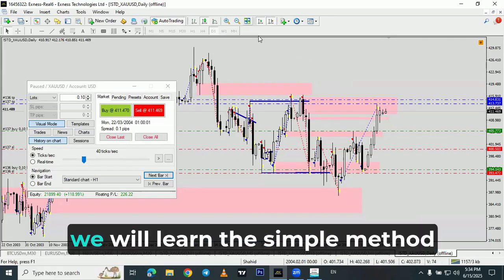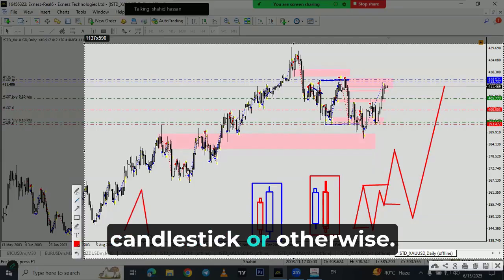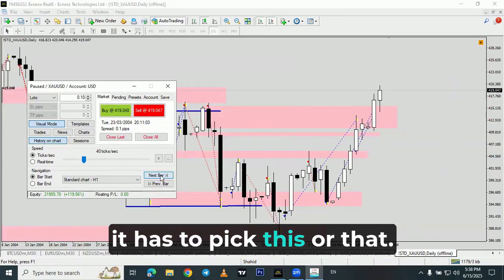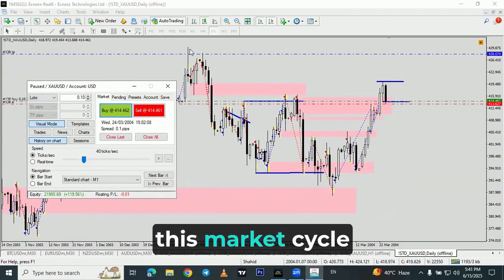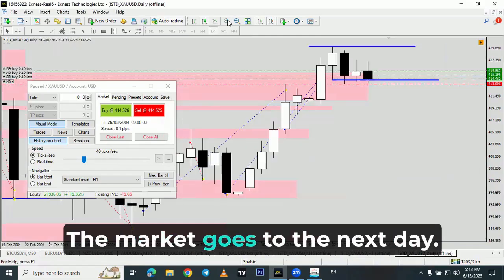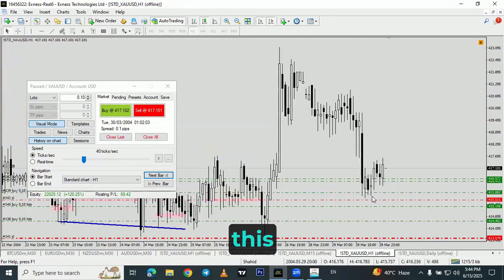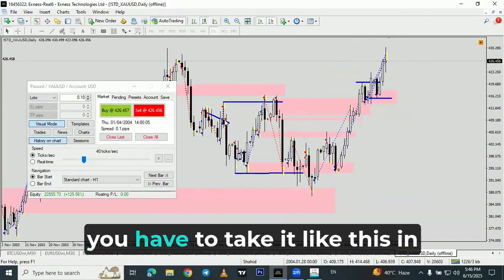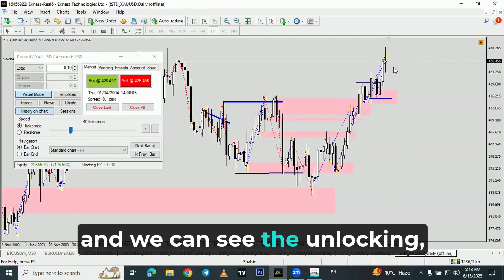Bullish Engulfing Pattern | Candlestick Trading | Mind Money Math (Full Guide)